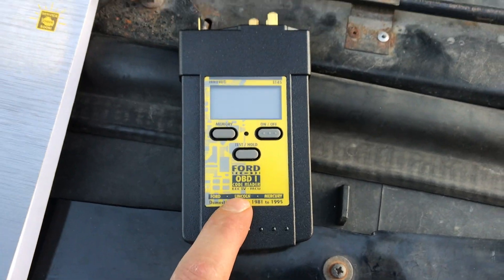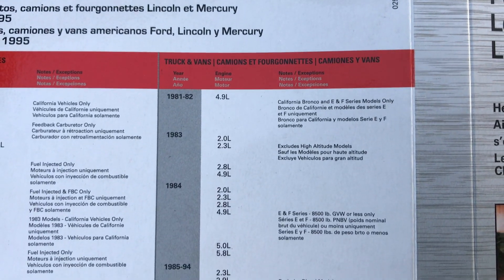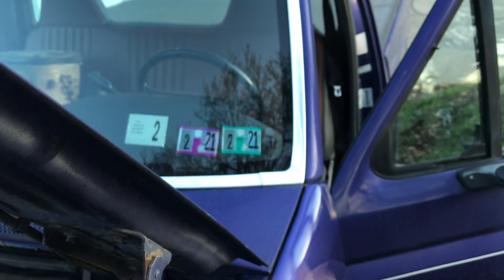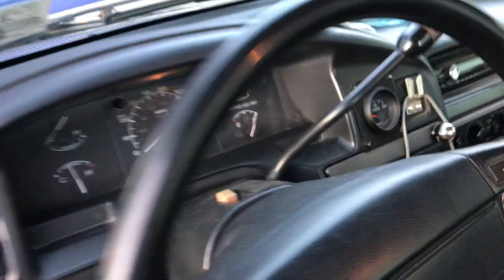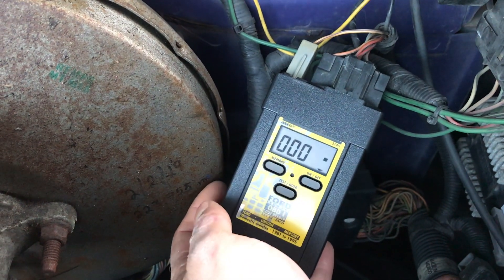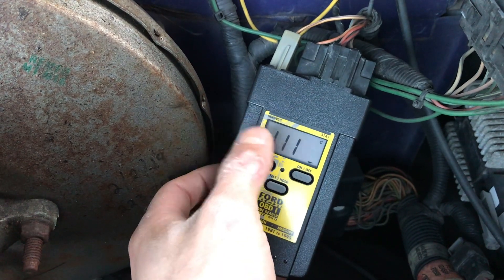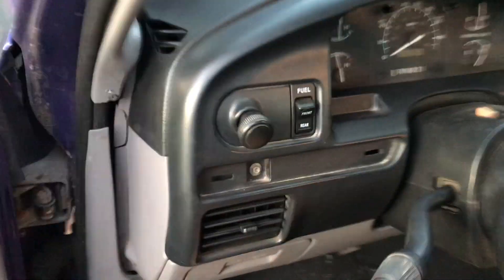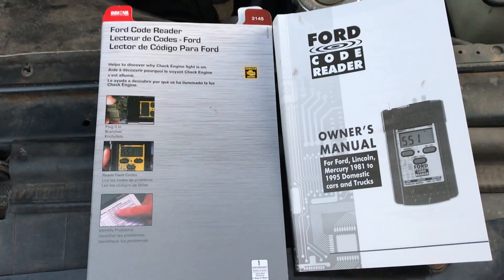How to Read OBD1 Codes on Pre-96 Ford F150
If you are having any engine, transmission, or electrical issues, you definitely want to read your ECU codes. Here's how to do that on an OBDI F150

All fuel injected cars have ECUs, ECM, or some kind of computer controlled engine management system. The systems store fault codes when an issue is detected. These codes are stored in the “On Board Diagnostics” system or OBD. Cars pre-1996 had the OBD1 system and post-1996 cars have the OBD2 system. Since the OBD1 system is older and  not as common these days, getting the codes read isn’t easy. Most auto parts stores don’t offer a free service to have OBD1 codes read. This means you have to purchase an OBD1 code reader. The one in this video is a great option for reading the OBD1 codes on Ford, Lincoln, and Mercury vehicles.

🚧Here is the Amazon link for the code reader👇

⏰ Time Stamps:
0:00 Intro